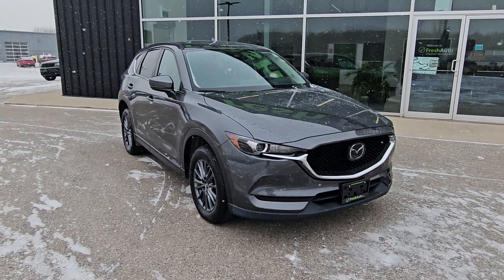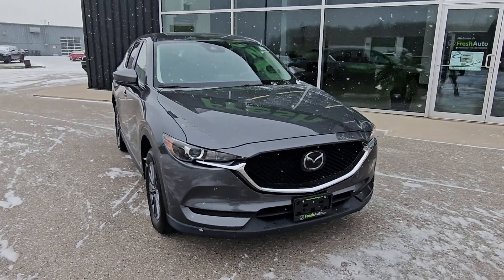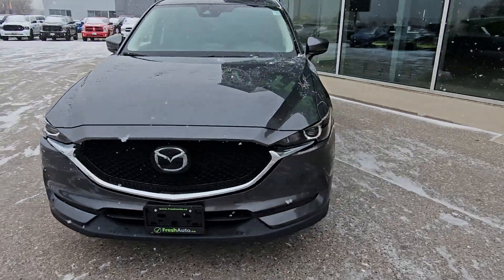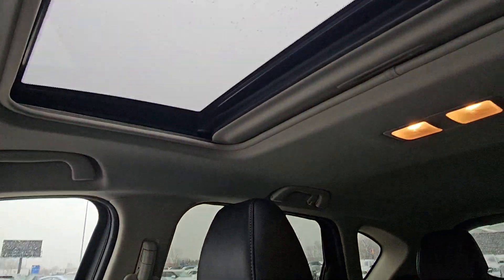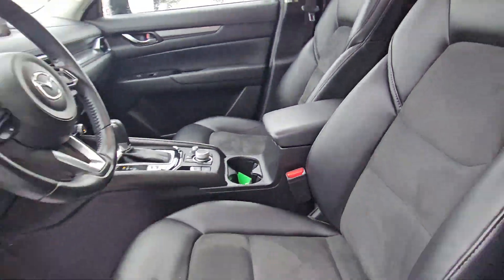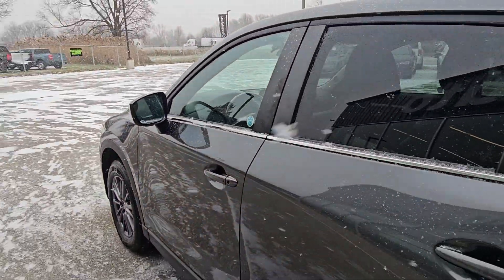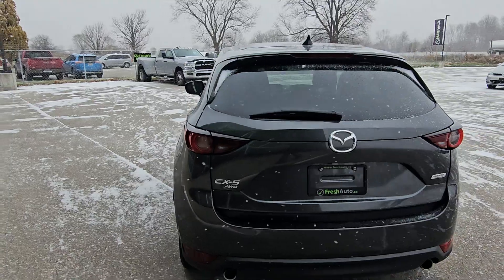23-091A - 2019 Mazda cx-5